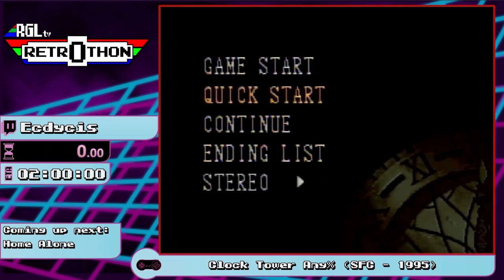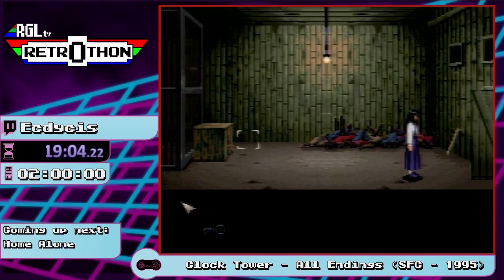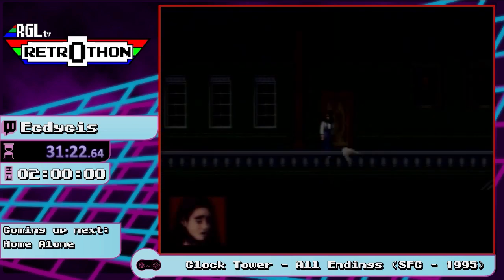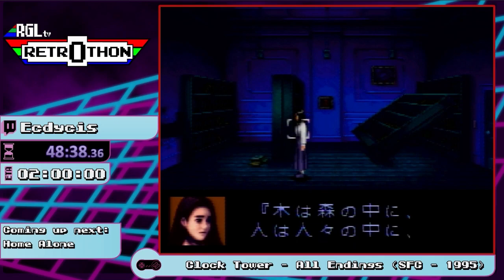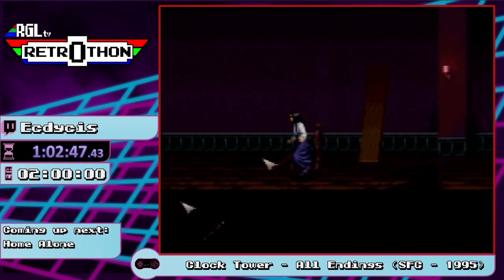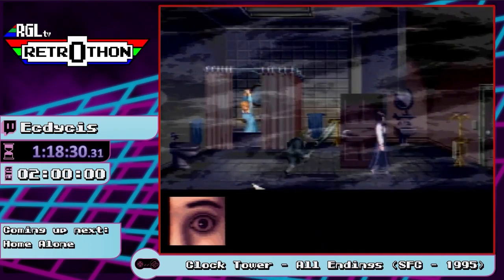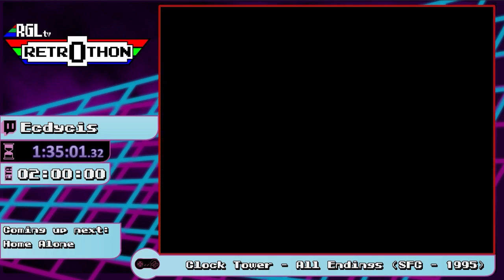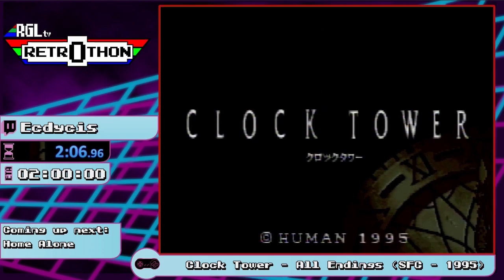Retrothon [225] - Clock Tower all endings (SFC - 1995) by DRock93184, Drumboardist